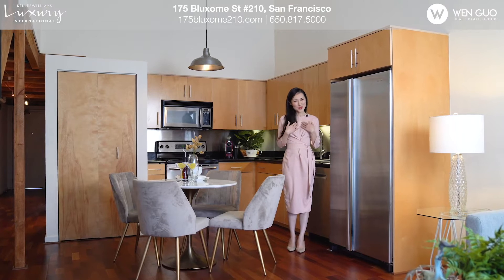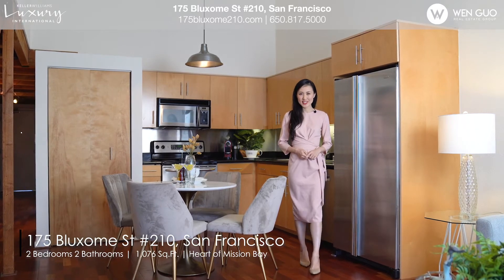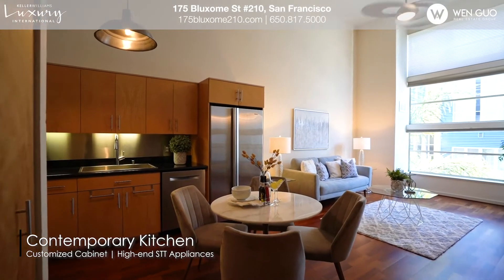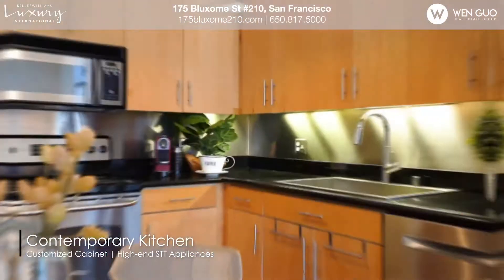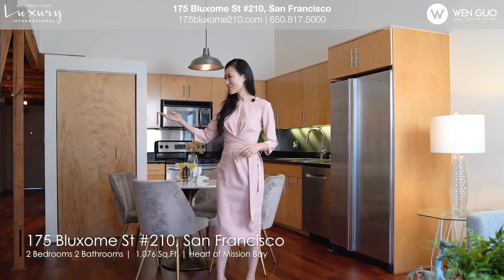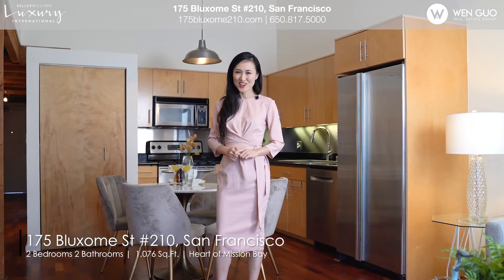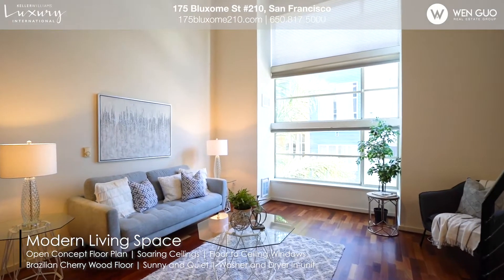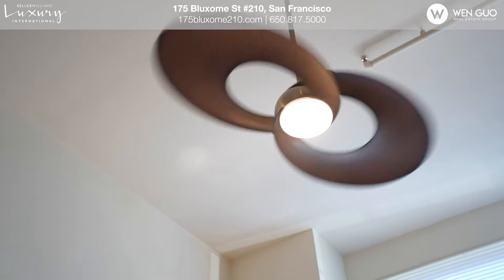Wen Guo Presents | 175 Bluxome St #210, San Francisco, CA 94107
Modern Loft Living in the heart of Mission Bay. Setting the new standard for modern live-work concepts, this stunning, bi-level large loft unit offers 2 beds, 2 baths and 1,076+ Sq.Ft. living space. The main floor of this bright home has an open concept living/dining space with soaring ceilings, floor to ceiling windows, brazilian cherry wood floors & a contemporary kitchen with high-end SS appliances and deep, Kraus 16 gauge stainless steel sink. Facing Bluxome St, this home is sunny, airy and quiet. Convenient layout features the primary suite on the upstairs mezzanine. The guest bedroom/office/nursery provides a work-life separation and has its own bath. Newer washer and dryer in the unit. One car secure parking. Steps away from Caltrain, bus stations, florists, grocery stores, great restaurants & cafes. Surrounded by top employers, Pinterest, Adobe, Lyft, Airbnb, Zynga, and corporate shuttle stops. Close to Mission Bay/Embarcadero Waterfront, Oracle Park, Chase Center w/ easy access to Hwy 101/280 and Bay Bridge. Low HOA $593 dues include water and garbage!

DRE02037634